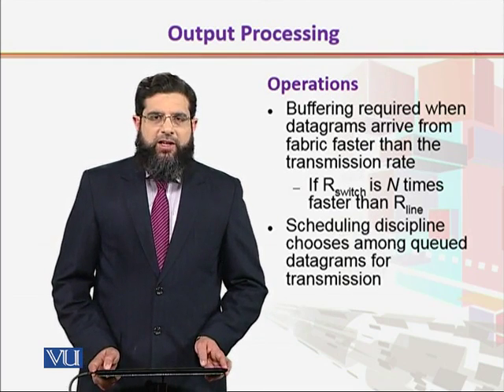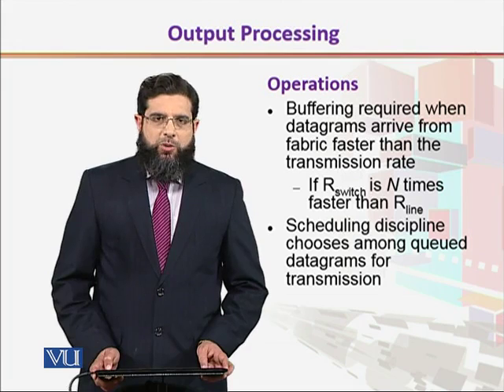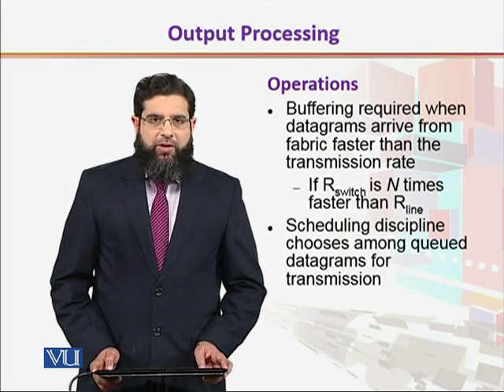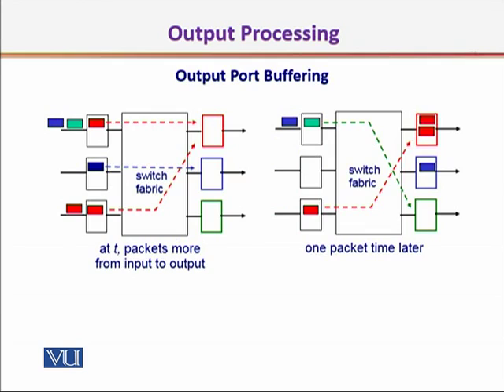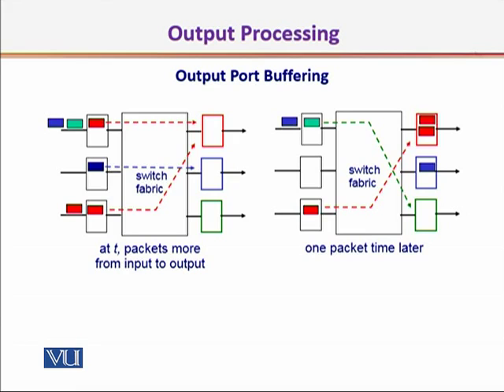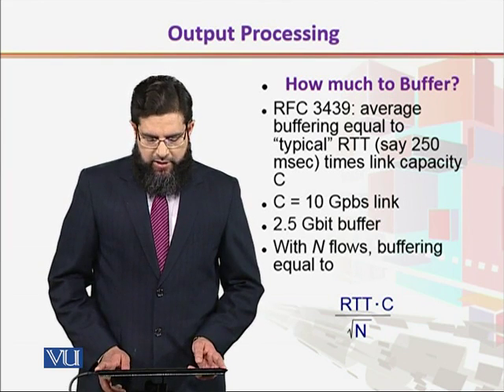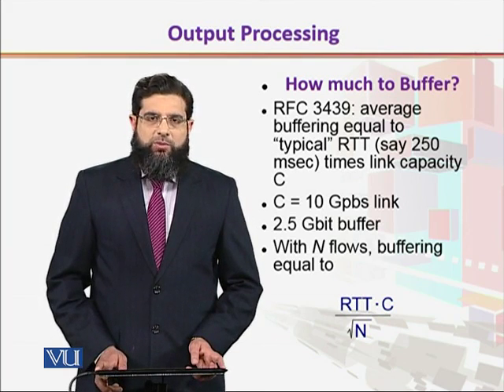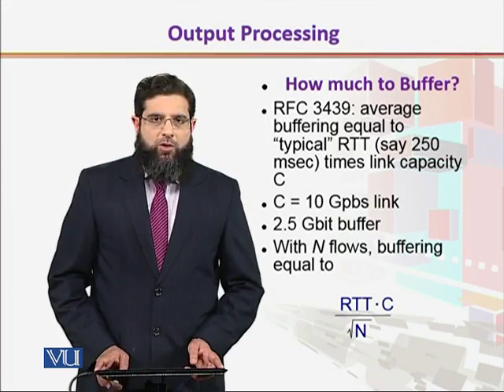CS432_Topic149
Topic: 149